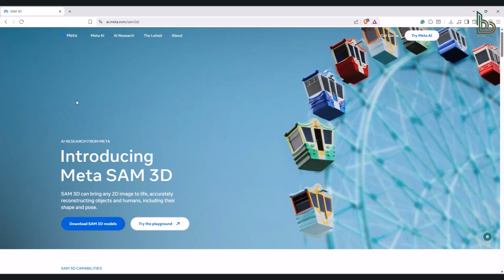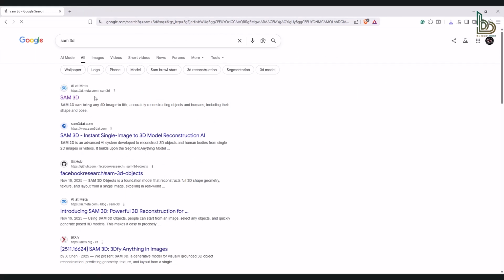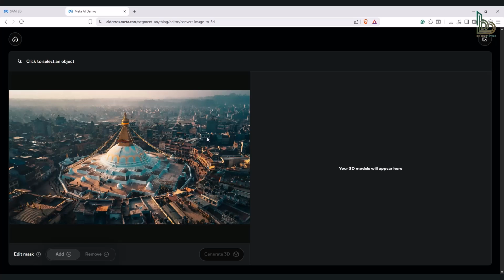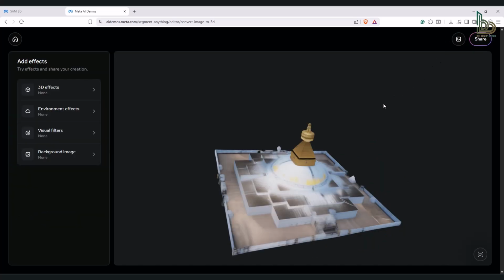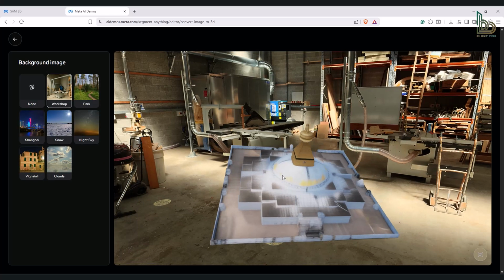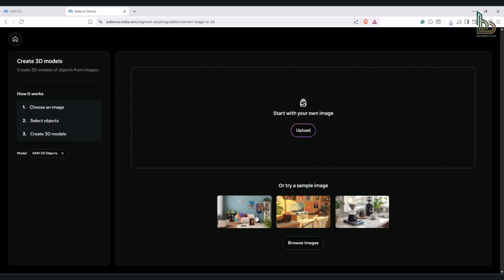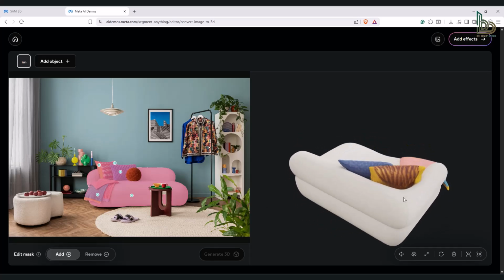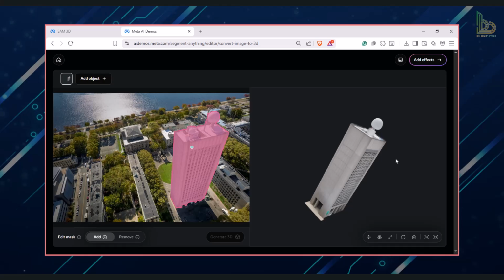Reviewing Meta SAM 3D: A Game Changer for Architects & Designers?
Meta has officially released SAM 3D (Segment Anything in 3D), a groundbreaking AI tool that transforms ordinary 2D photographs into fully textured, spatially accurate 3D models. In this video, I walk you through the complete workflow of using the SAM 3D Playground—from uploading an image to exporting a file ready for Blender or SketchUp.
Whether you are an architect, interior designer, or 3D artist, this tool offers a new way to create massing studies, extract furniture from photos, and build context models instantly.
In this video, we cover:
How to access and navigate the Meta SAM 3D Playground.
The step-by-step process of converting aerial photos and interior shots into 3D.
Using the "Pink Selection" tool to define structures.
Applying 3D effects, environmental filters, and dynamic styles.
Exporting models in PLY format for professional software (Blender, SketchUp).
Practical use cases for architecture and interior design mood boards.